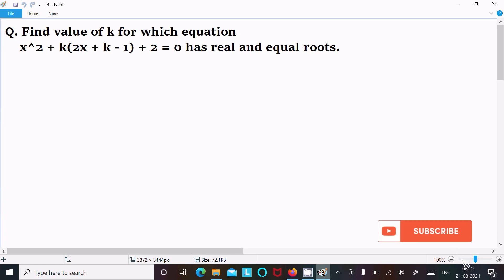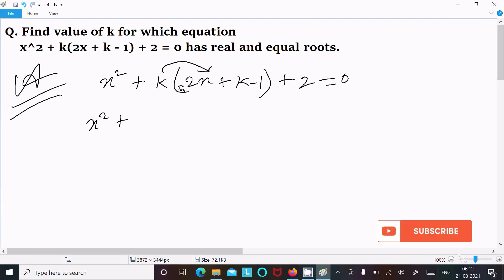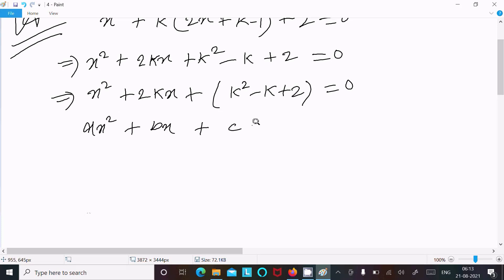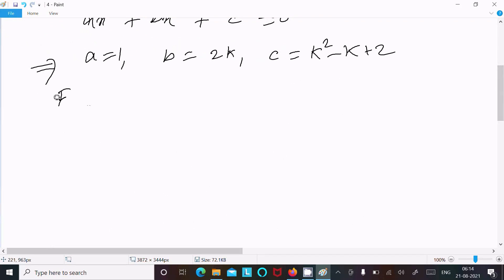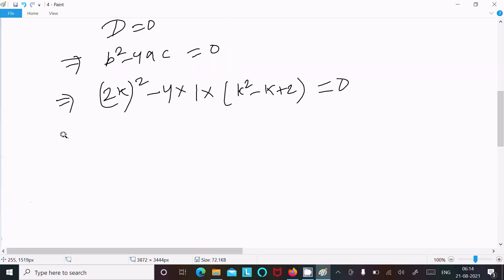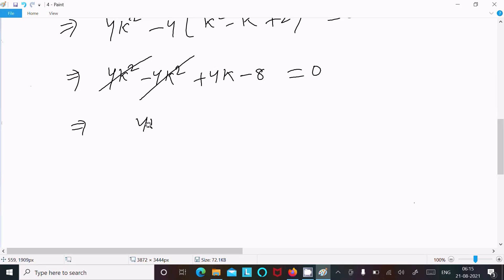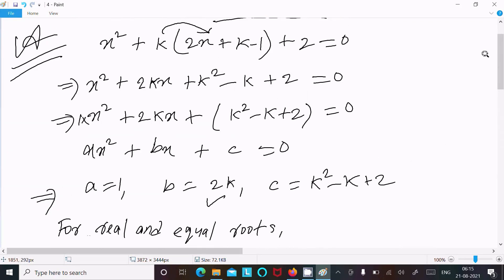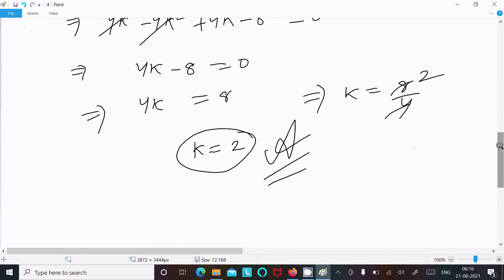Find value of k for which x² + k(2x + k - 1) + 2 = 0 has real and equal roots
Find value of k for which equation x² + k(2x + k - 1) + 2 = 0 has real and equal roots
find the value of k for which the roots of the quadratic equation x^2 + k(2x+k-1)+2 =0 are equal
Find the value of k for which the equation x^2 + k(2x + k - 1) + 2 = 0 has real and equal roots.
Find the Value of K for Which the Equation X2 + K(2x + K − 1) + 2 = 0 Has Real and Equal Roots.